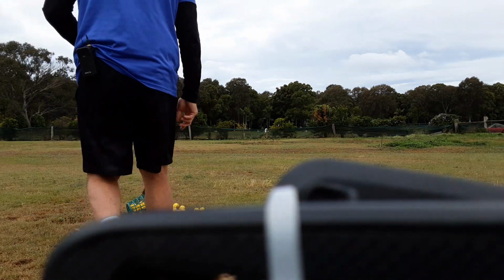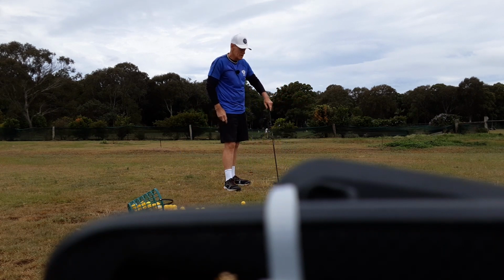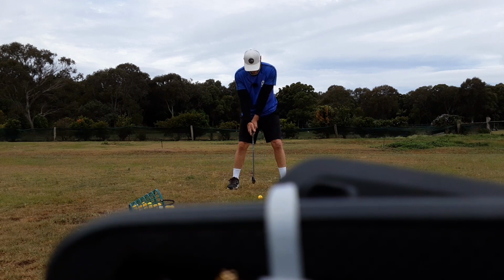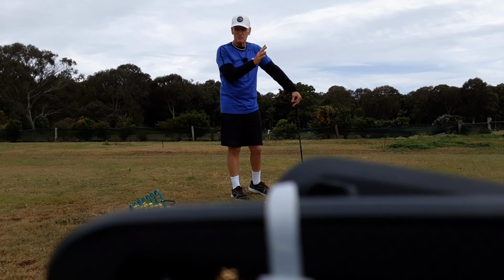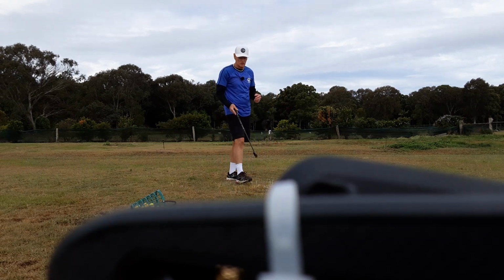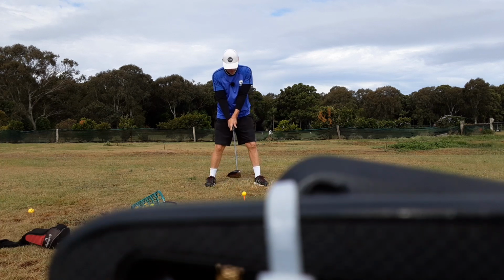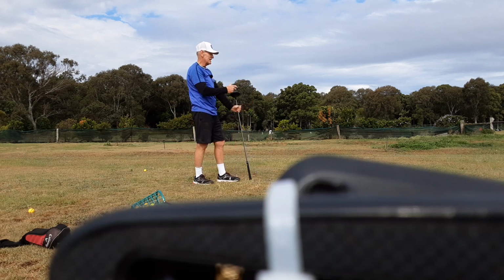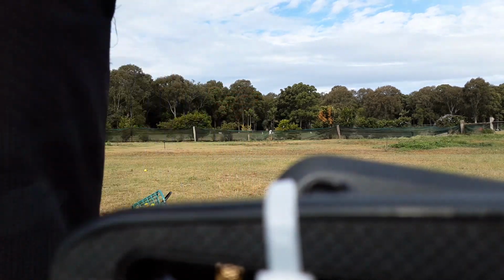'Shift And Drive' is the 'Something'' For Your swing..